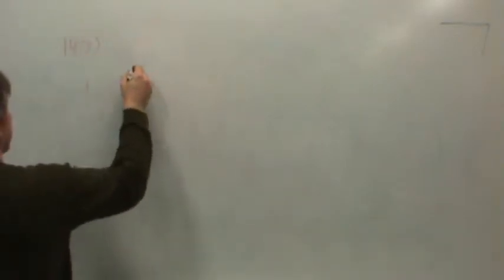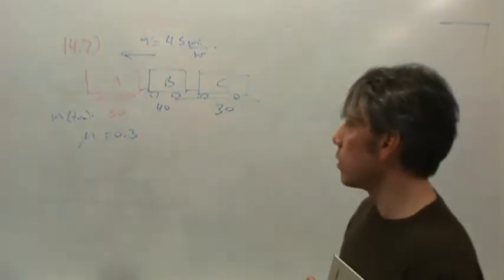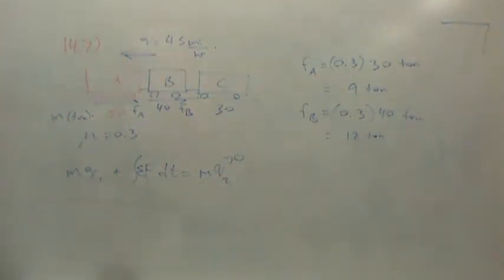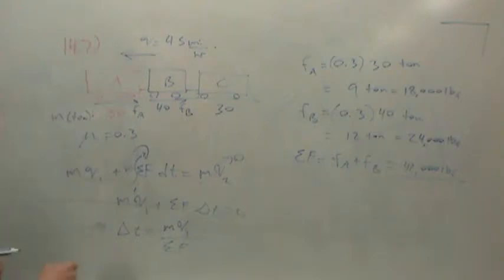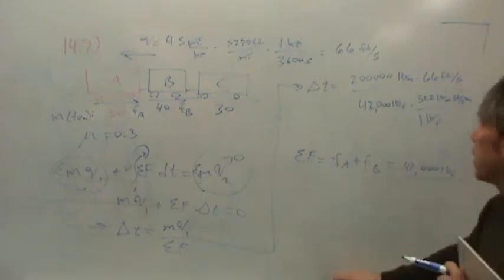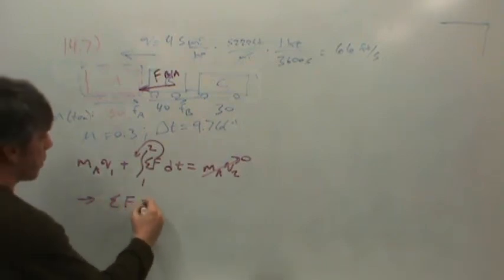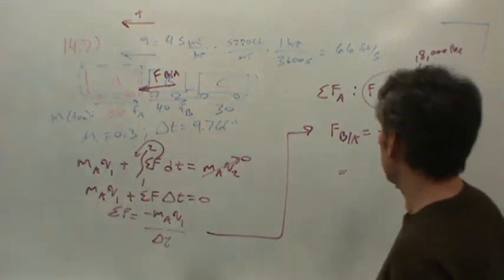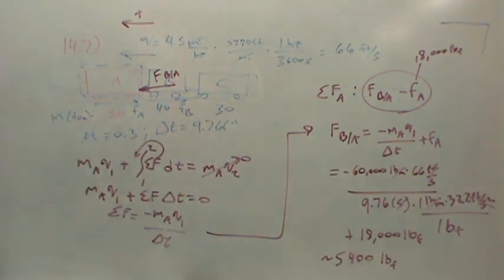MET 213 14 7